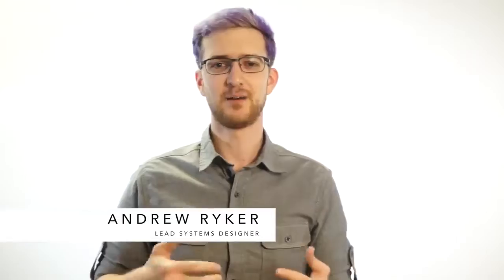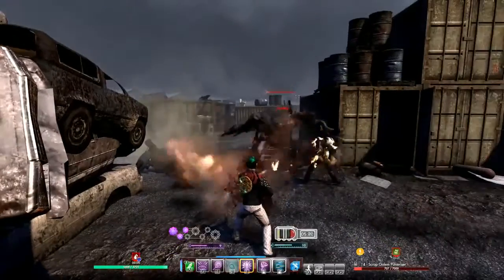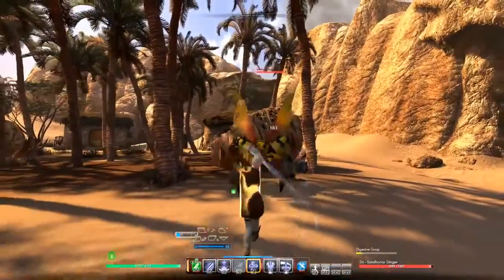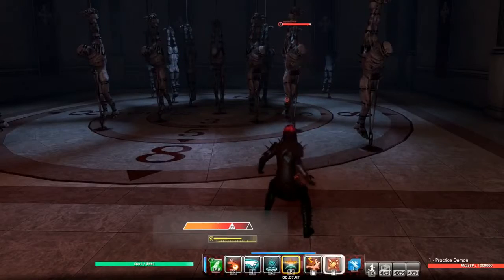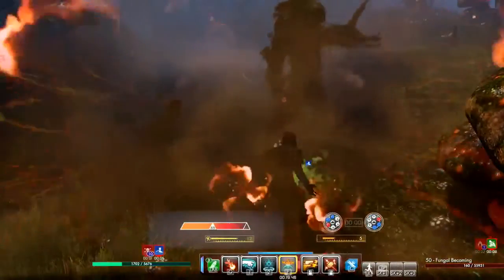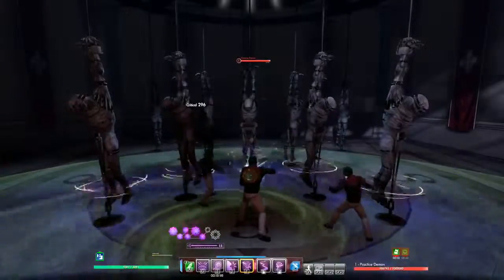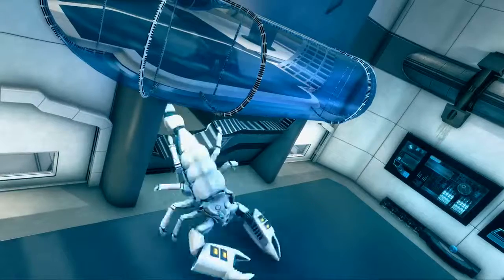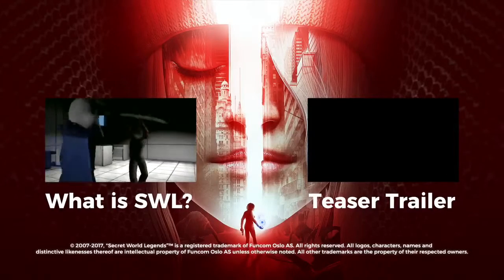Secret World Legends Official Combat Trailer